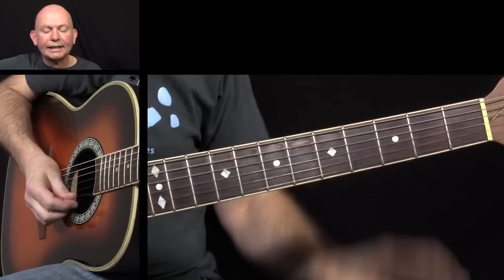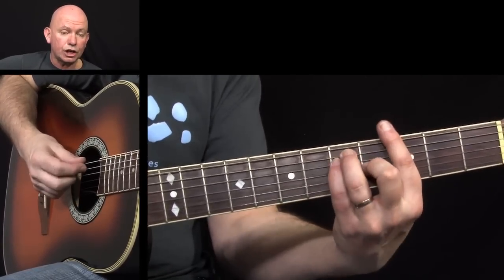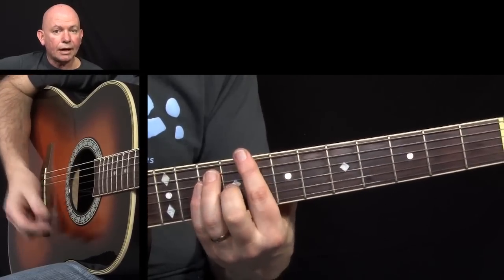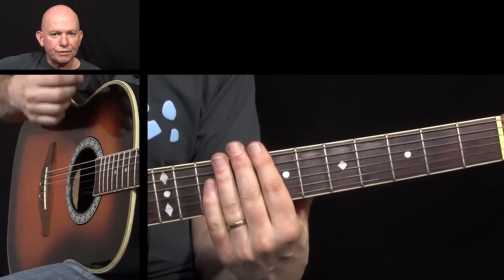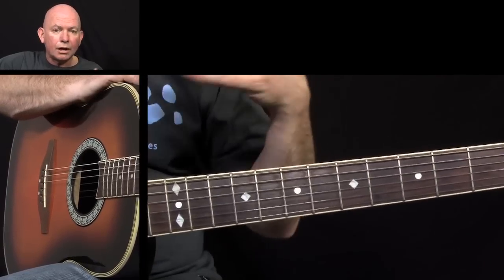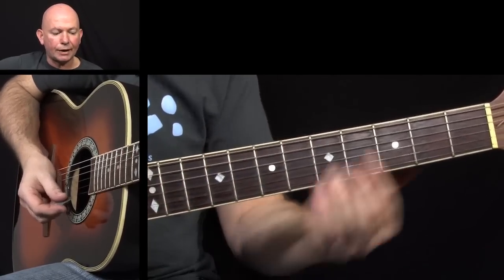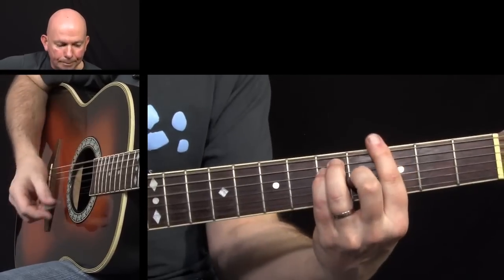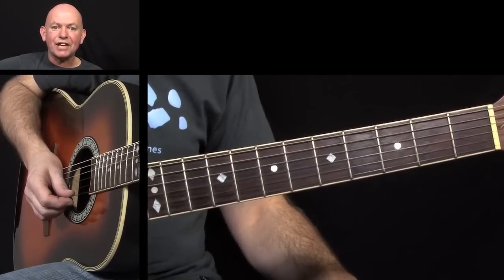More Than A Feeling - Simple 4 Chord Strumming Pattern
Learn this simple 4 chord pattern with the song More Than A Feeling. Great practice for improving strumming technique and muscle memory.  Also great for a warm-up session!